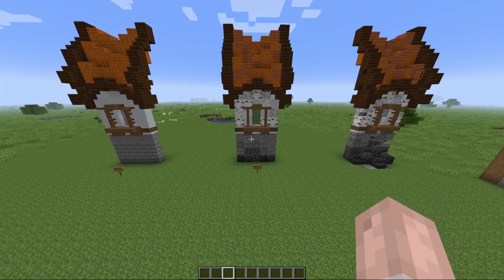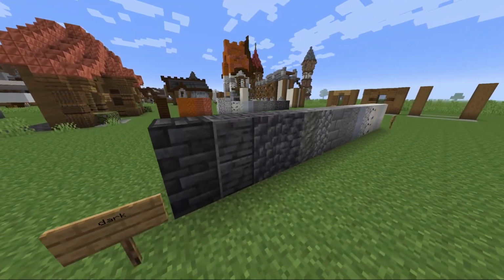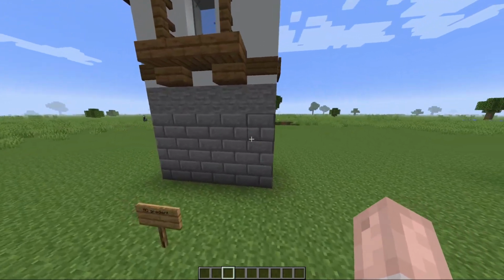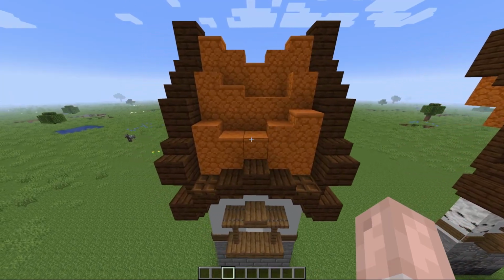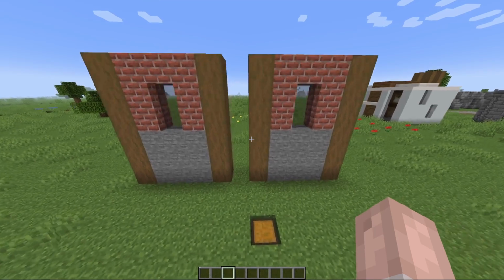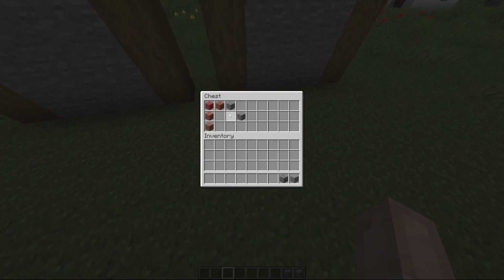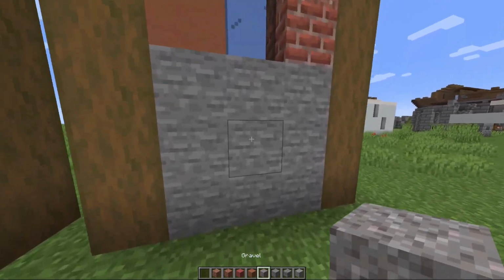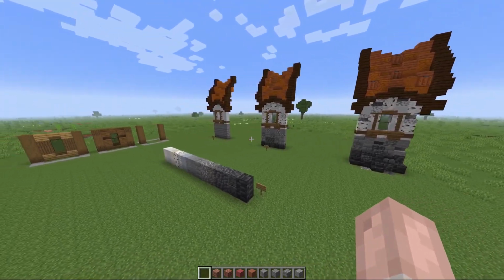Using Gradients To Improve Your Builds (Minecraft 1.18) Tips and Tricks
In this video we explore Gradients and how it can help add a little detail to your otherwise bland Minecraft builds.
Welcome to my new Tips and Tricks Series! Updated for 2022!! I bring you loads of tips and help on how to improve your minecraft builds on  your single player world or server alike. Follow me to make yourself a PRO!